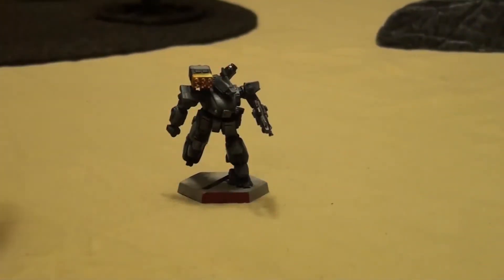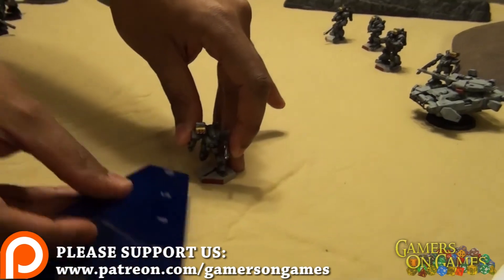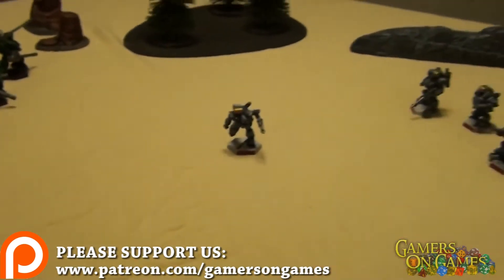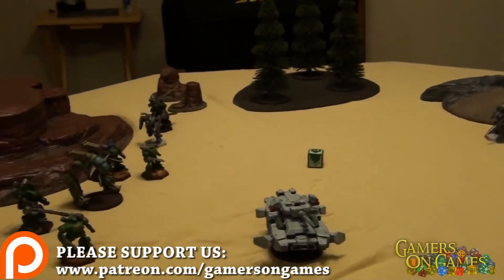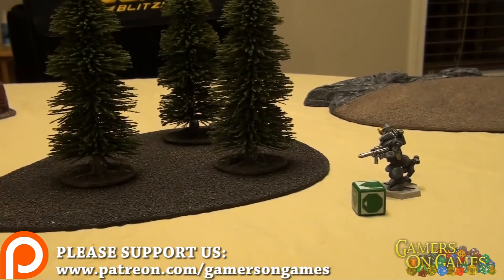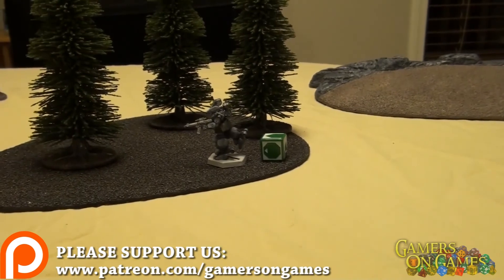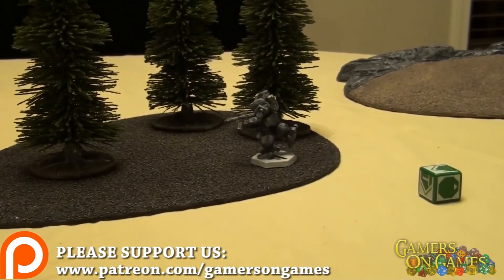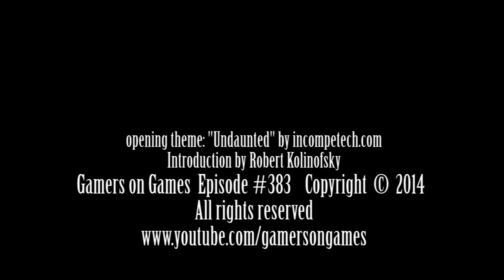Episode 168 : How to play Heavy Gear Blitz Part 4 - Movement (Civilian Gamer)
Check out this introduction to Heavy Gear Blitz!